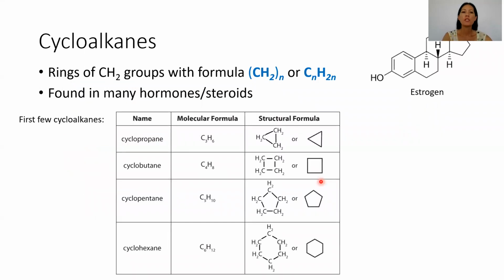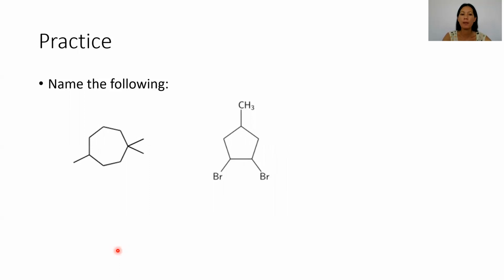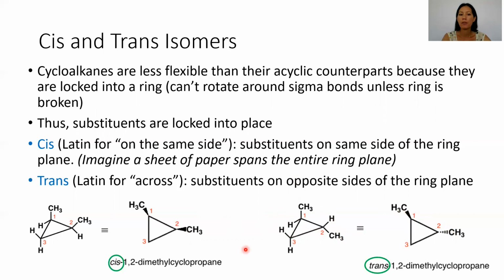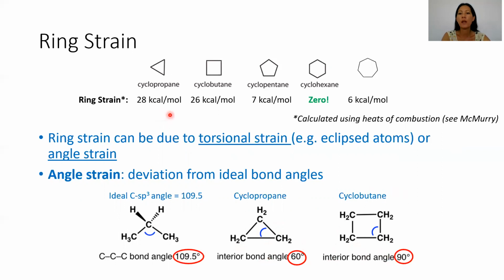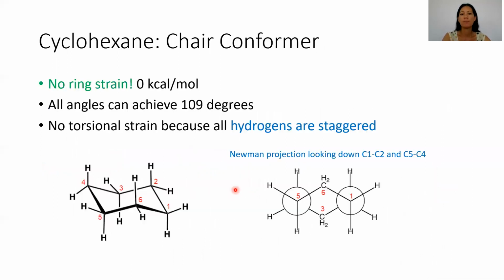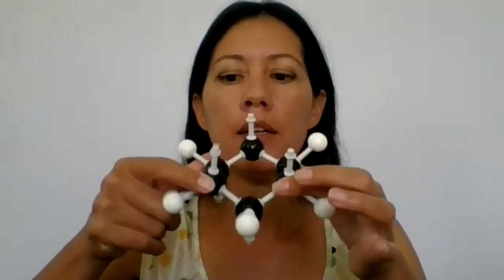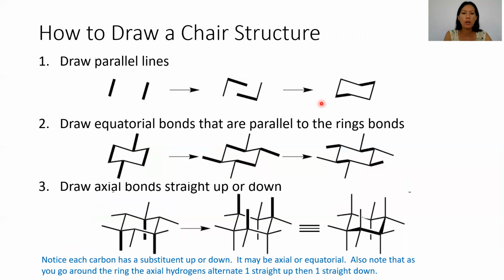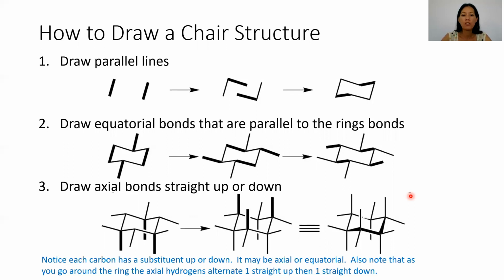CHEM201 Ch 4 Cycloalkanes Part 1